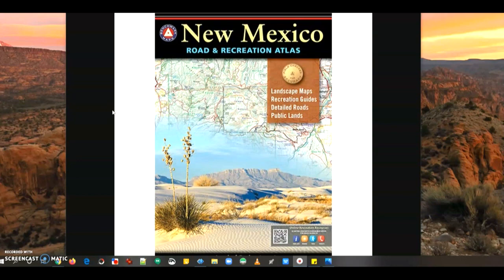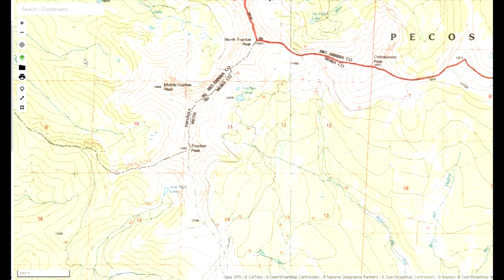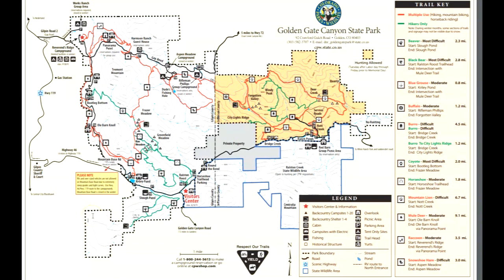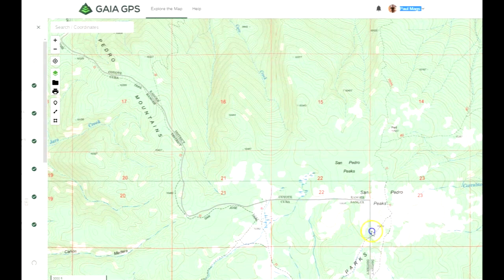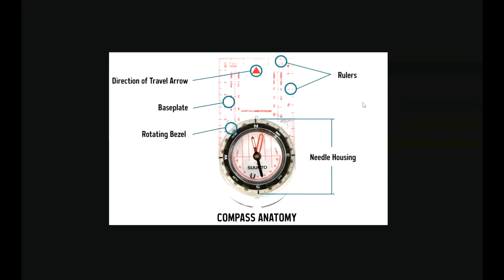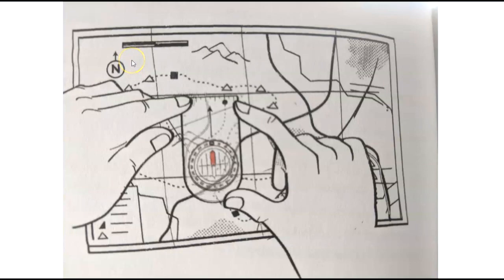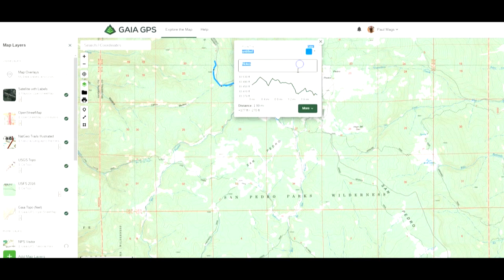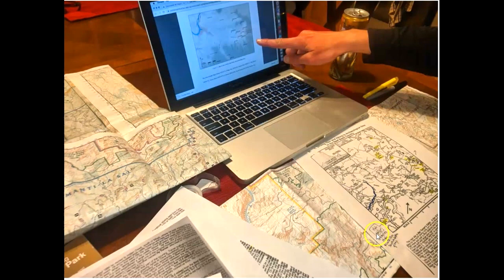Intro to Backpacking: Part 6 - Navigation Basics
The sixth chapter in our series - An introductory look at map, compass, and electronic navigation. We'll look into the types of maps available, how to use a compass with a map, and how you can use electronic resources for trip planning, the printing of maps, and navigating in the field with your GPS enabled device. And why it is not map and compass vs. GPS, but how each set of tools complement each other.

OTHER RESOURCES

The Columbia River Orienteering Club produces an excellent 18-part series for in-depth navigation topics including how to use Gaia and CalTopo.

Gaia GPS is another tool I use frequently esp. on my mobile device in the field:

Avenza provides many different map sources for its Android and iOS app; many free.

For trail-specific navigation such as on the CDT, the Atlas Guides (aka "Guthook") provides an excellent resource:

And for more beginners info, you can also check out my book:
"How to survive your first trip in the wild: Backpacking for Beginners"